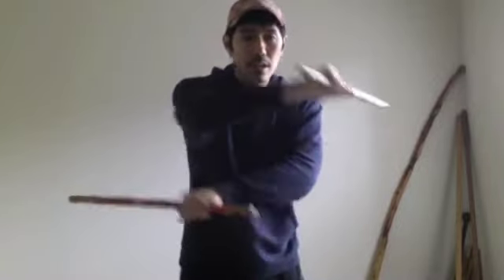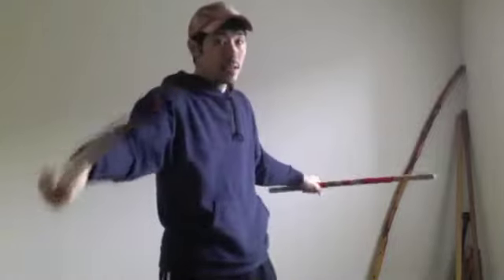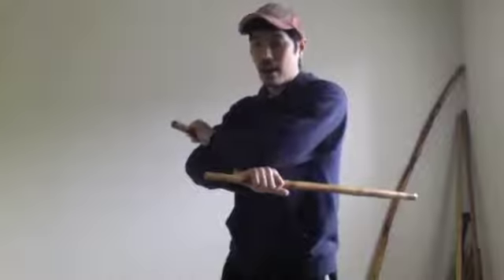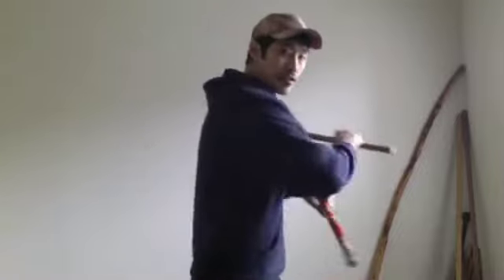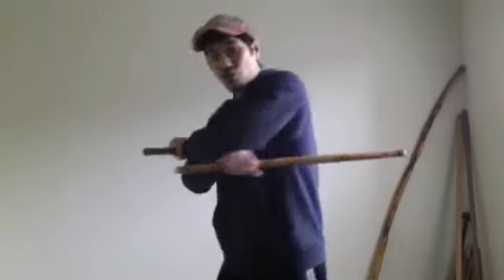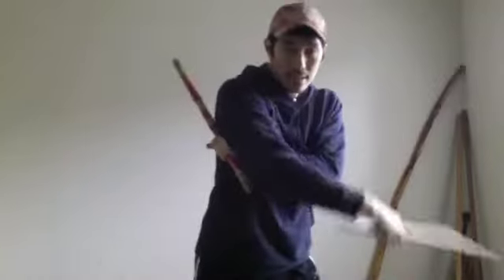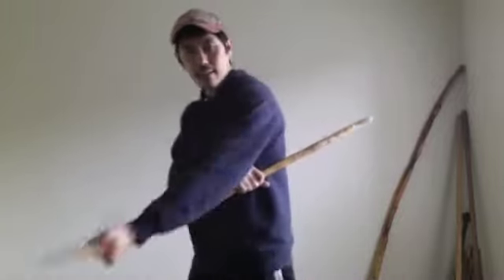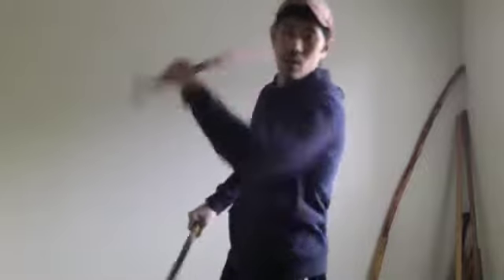eskrima arm weaving double stick new move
just a move I randomly came up with today while messing around with the sticks